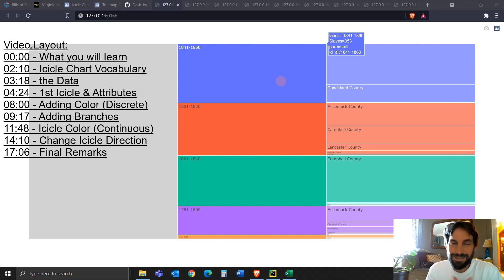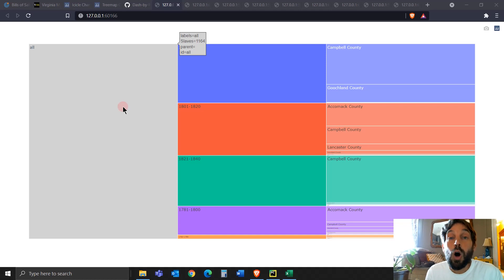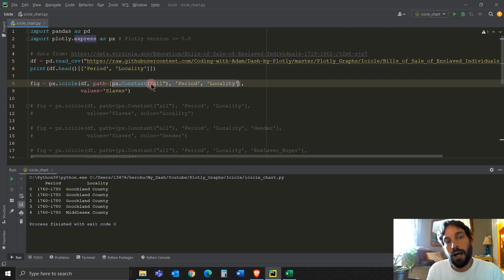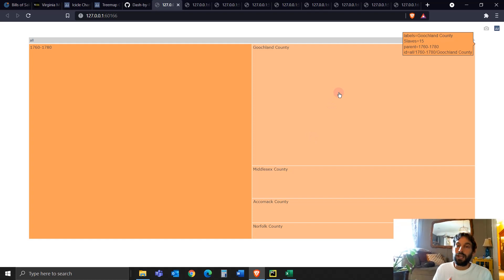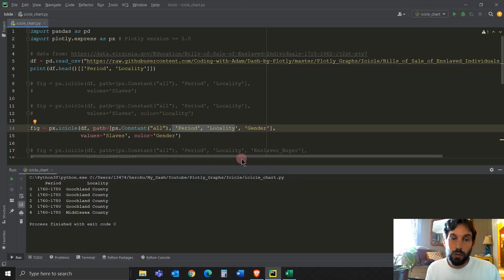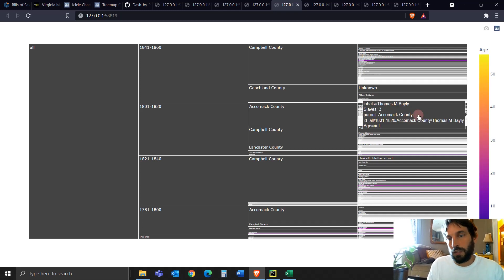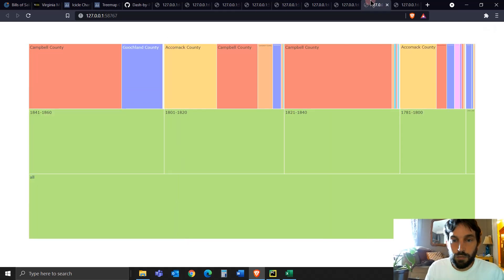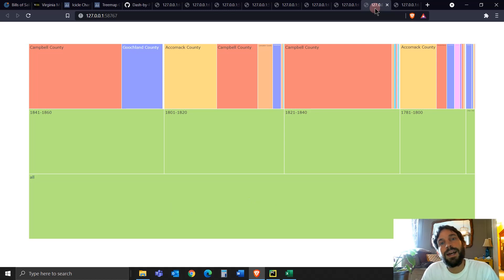Create Icicle Charts with Plotly Express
As part of the Plotly Graphs Playlist, you will learn to build icicle charts, add and remove levels, work with discrete and continuous colors and change plotting directions, all with Plotly Express. We will be using historical data on slavery in Virginia. Download the code below.

Video layout:
00:00 - What you will learn
02:10 - Icicle Chart Vocabulary
03:18 - the Data
04:24 - 1st Icicle & Attributes
08:00 - Adding Color (Discrete)
09:17 - Adding Branches
11:48 - Icicle Color (Continuous)
14:10 - Change Icicle Direction
17:06 - Final Remarks

👉 If you appreciate these tutorials and would like to support their existence  or receive 1-on-1 consultation, while getting access to my GitLab code: